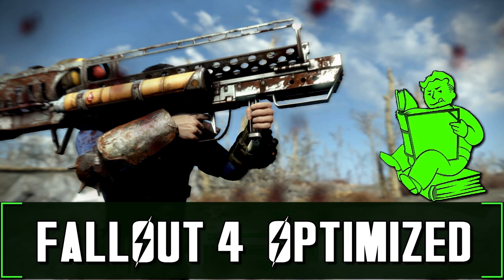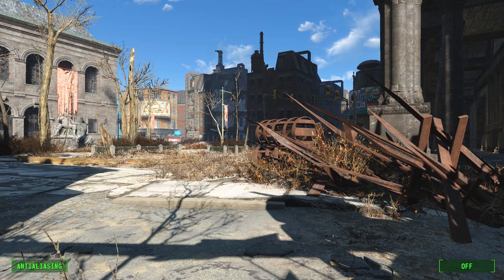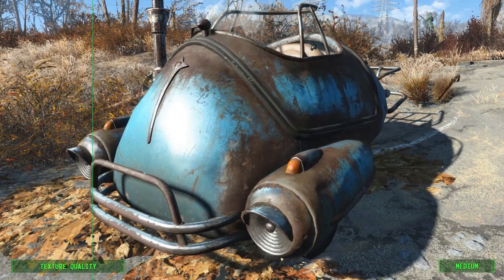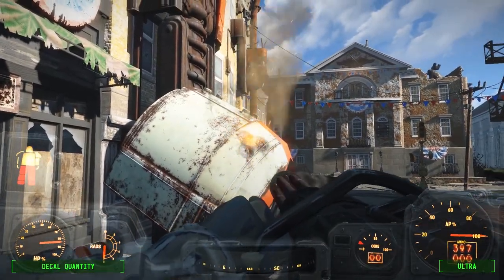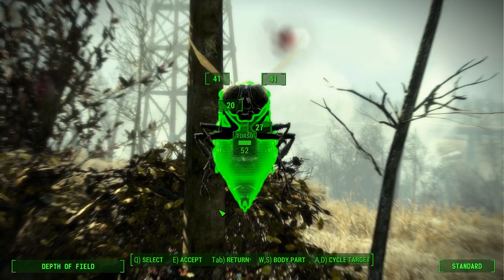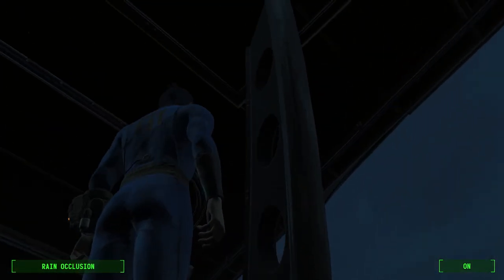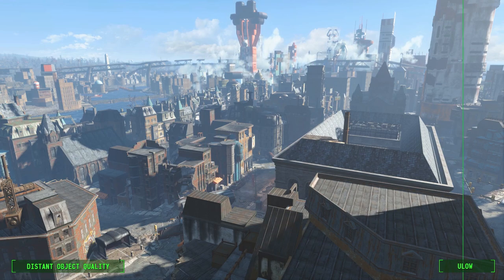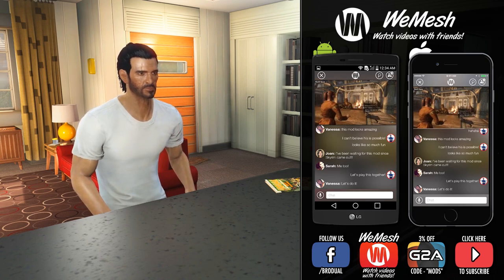Fallout 4 PC Optimization - Settings Breakdown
~extra links coming soon~